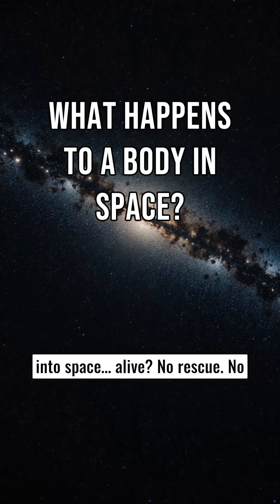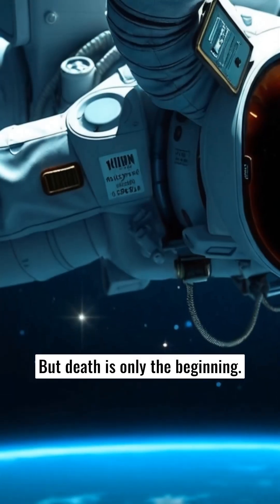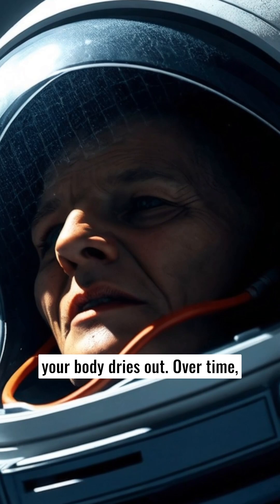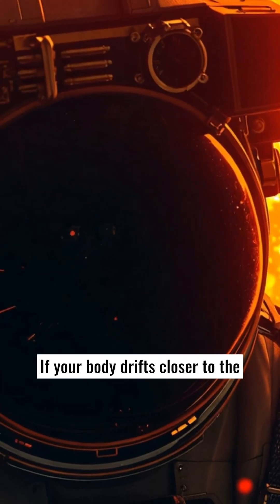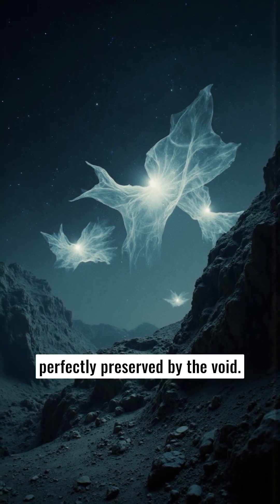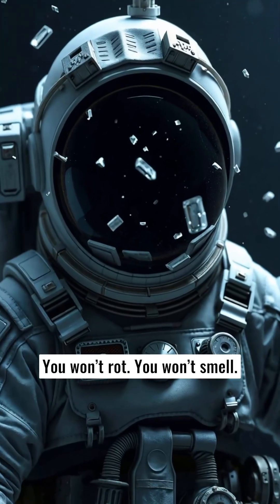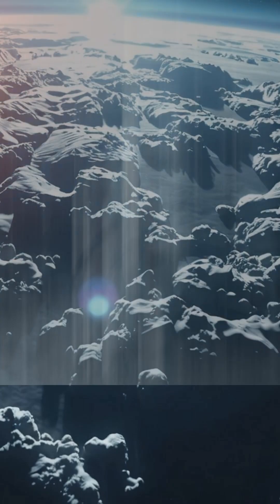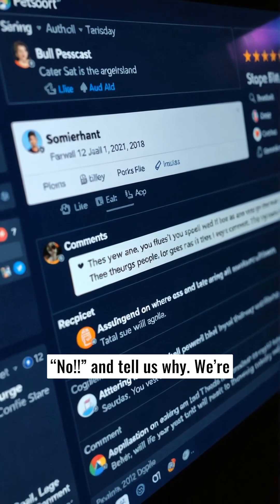A Corpse Left in Space: The Chilling Truth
◻︎Posting daily space & science trivia!
◻︎Let’s uncover the mysteries of the universe together!

※This video contains no violent, explicit, or sexual content.
※It is intended purely for educational and scientific purposes.